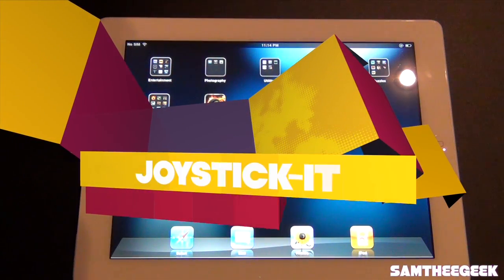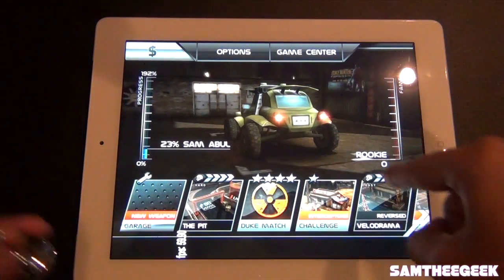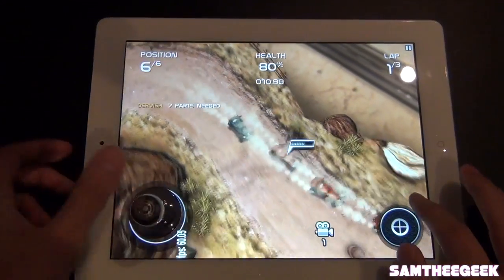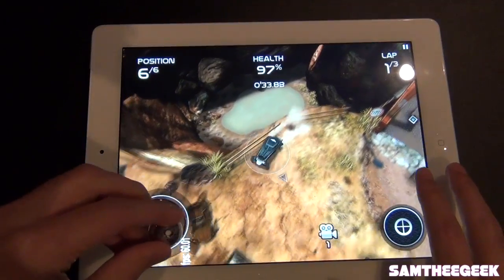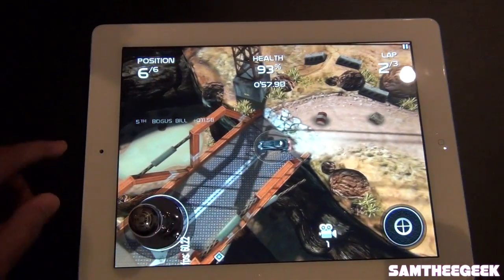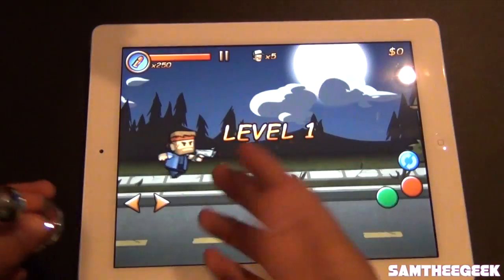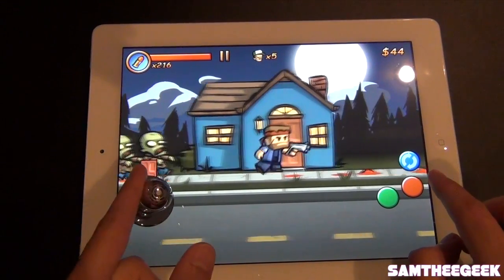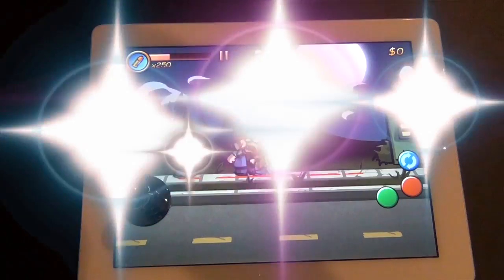Joystick-it Demo iPad 2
Check out how easy gameplay has become with this addition. Works with hundreds of games in the App Store.